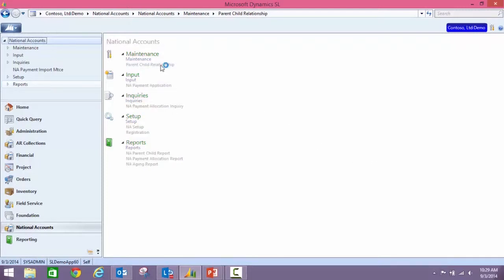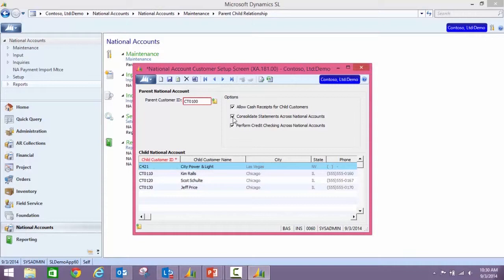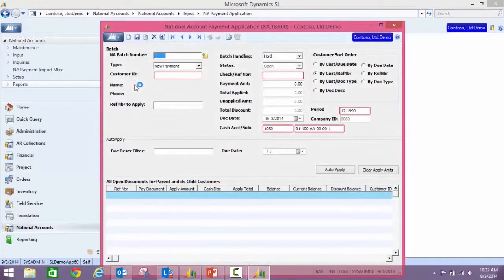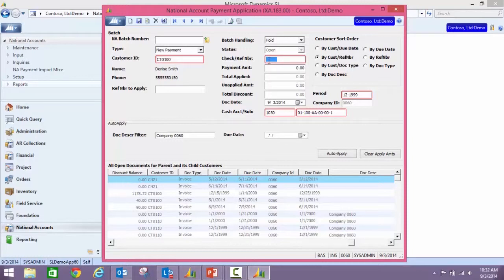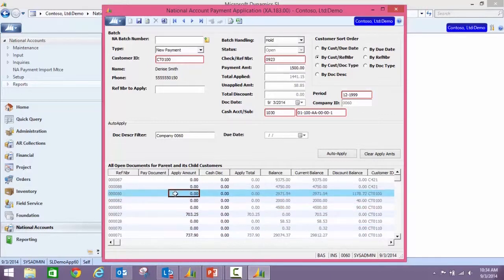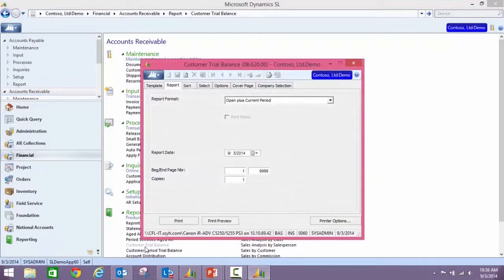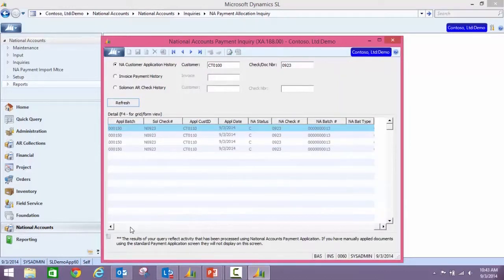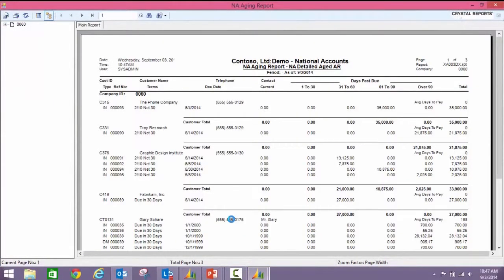National Accounts - Add-On for Dynamics SL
Key features of this module include:

- Apply Payments to each Member of the National Account Relationship including both the children and the parent
- Auto-apply payments based on selected sorts and filters
- Review your National Accounts payment application detail from National Accounts Inquiry Screen
- Assign individual customers to a parent company and define options for allowing payment application, consolidate statements perform credit checking.